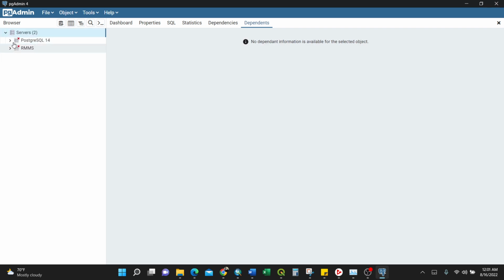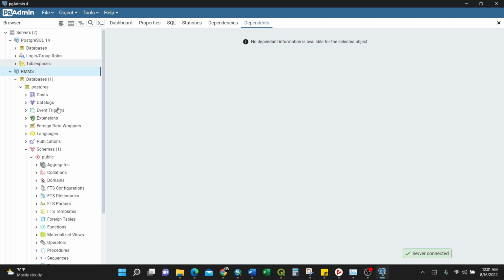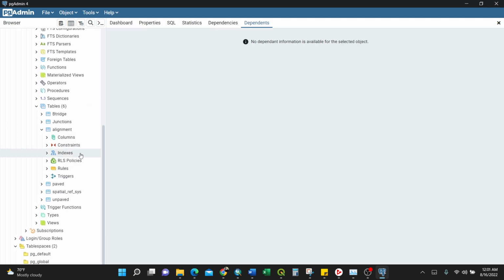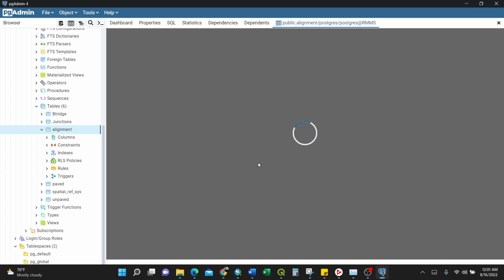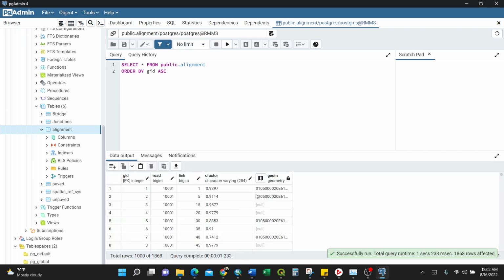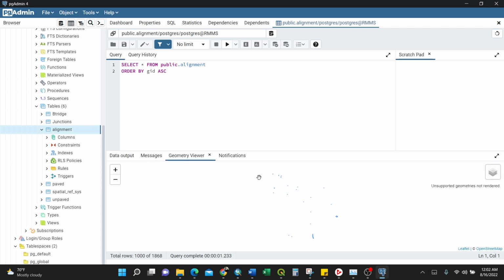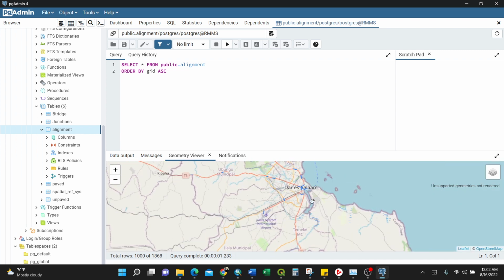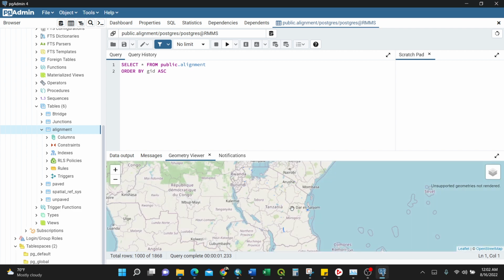Viewing Shapefiles data in PostgreSQL using PgAdmin.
The video shows viewing shapefile layer using PostgreSQL.